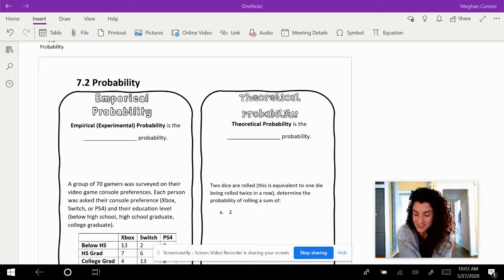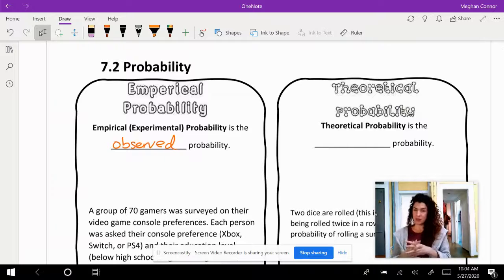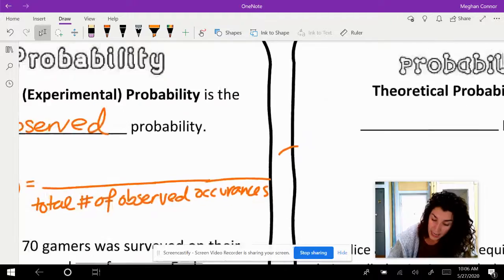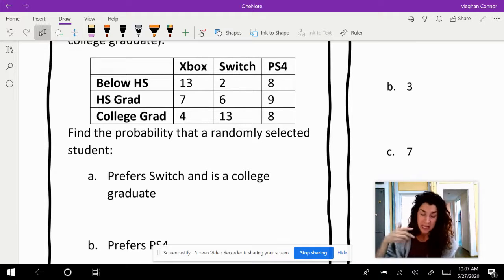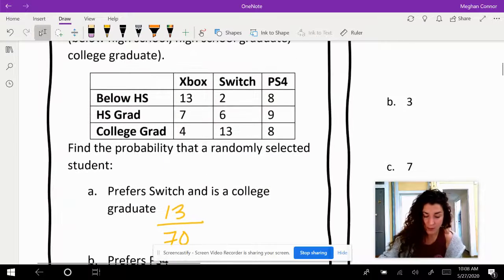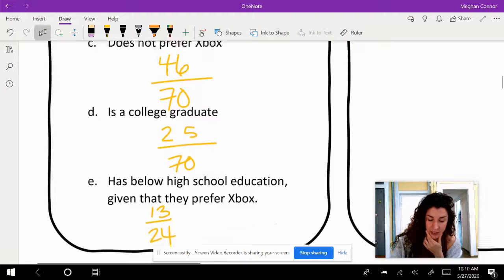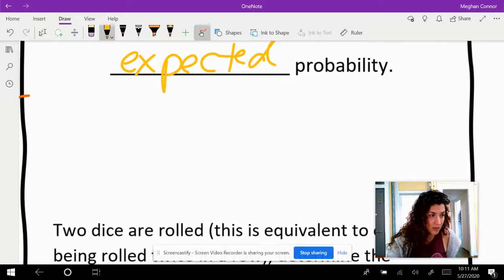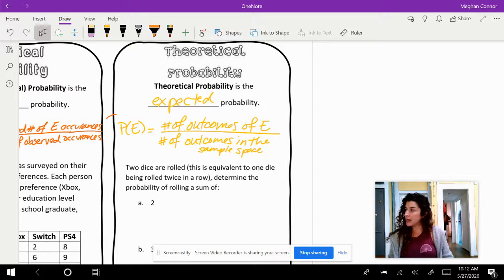7.2 Notes A1